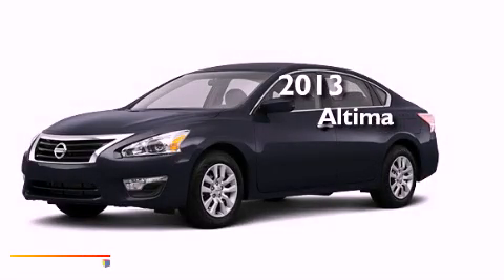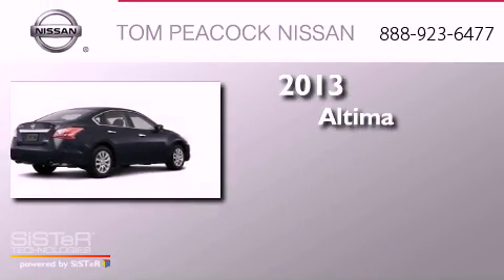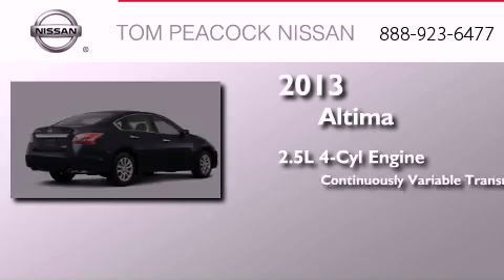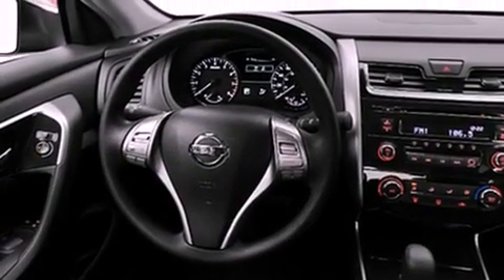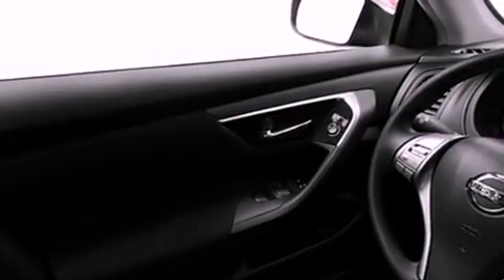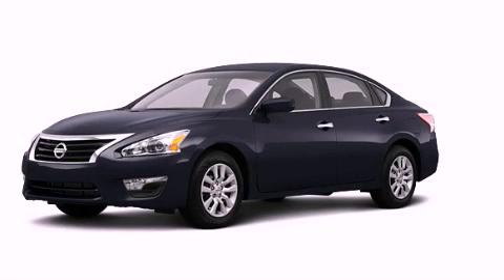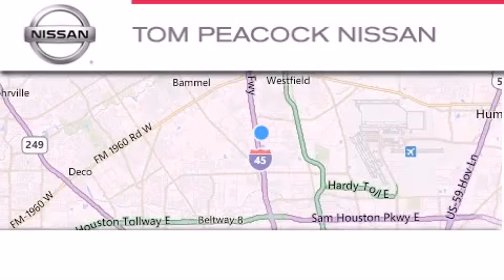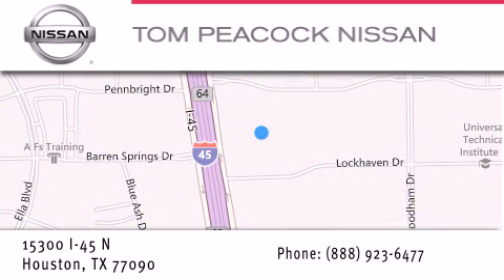2013 Nissan Altima Houston TX 77090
Year : 2013
 Make : Nissan
 Model : Altima
 Engine : 2.5L 4 Cyl. Sequential-Port F.I.
 Trans . : Cont. Variable Trans.
 Exterior : Metallic Slate
 Miles : 5

 Stock : N30801